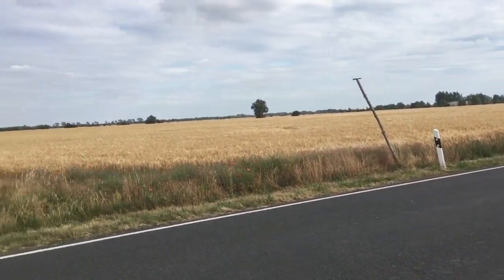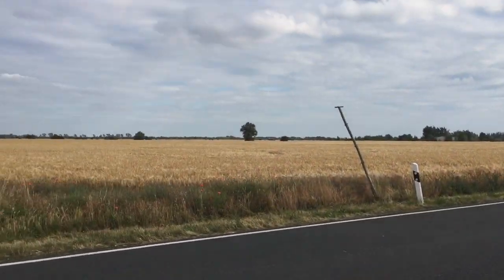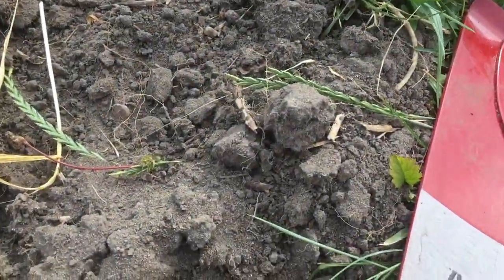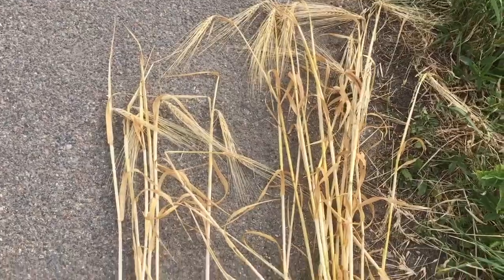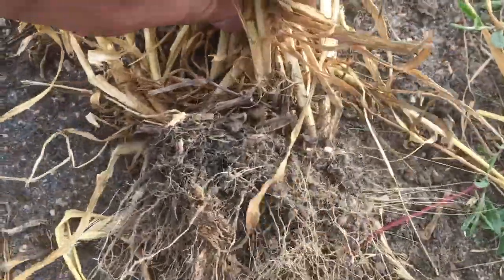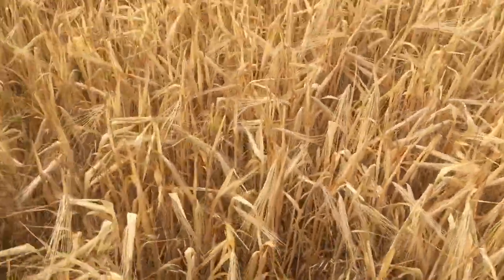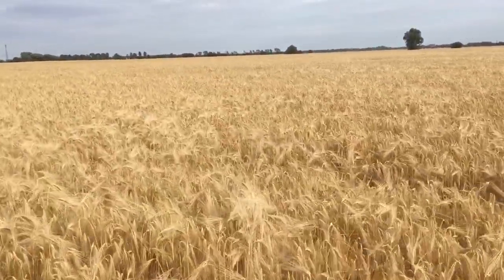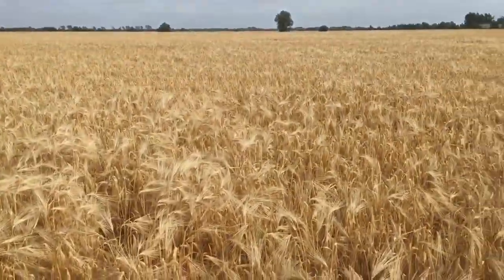12th june 2018 compare notill vs. plowed barley. Roots, soil structure, plants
Bettter roots, soil and plants in notill